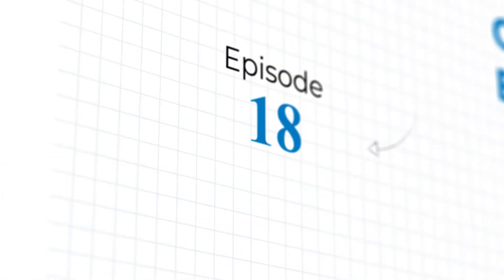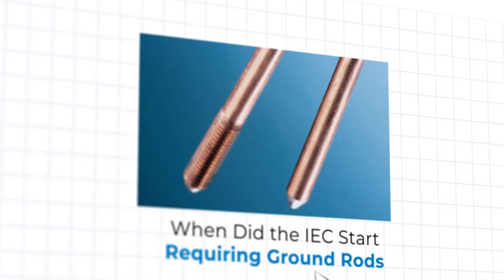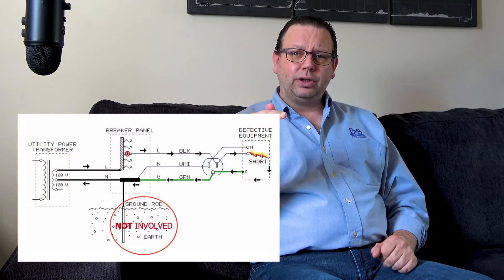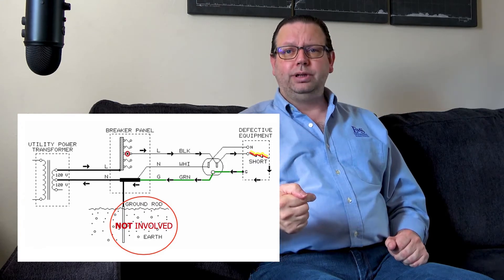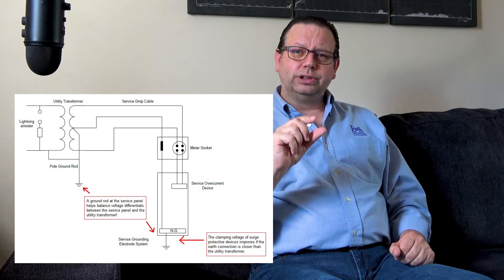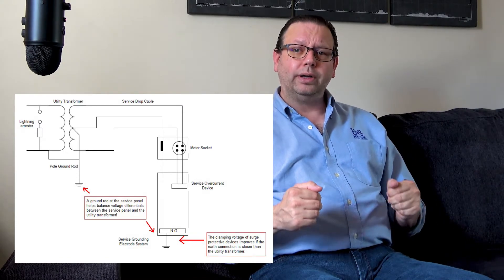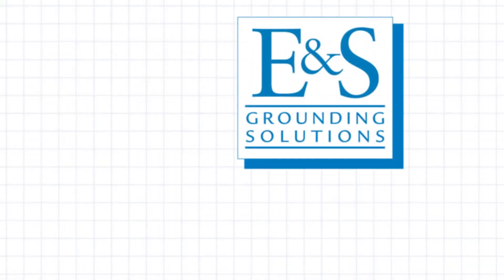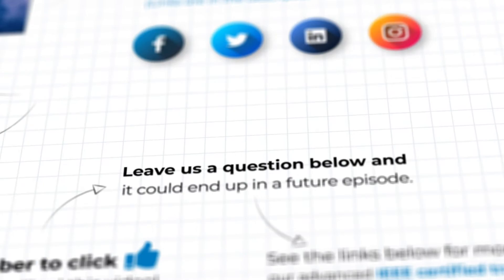When did the IEC start requiring ground rods?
In this episode, E&S Grounding Solutions President David Stockin discusses a requirement for ground rods in the IEC – it may be surprising to learn when this requirement was introduced! There are several reasons why a ground rod should be installed at a every home’s electrical service panel, rather than rely upon the ground rod for the utility’s transformer. Sometimes when a code or standard introduces a new requirement, it raises a lot of questions on how to implement the requirement. The expert team at E&S Grounding Solutions stands ready to offer guidance on installing a safe and compliant grounding system. For a video of this podcast, please visit our YouTube Channel at E&S Grounding Solutions. For more information or to sign up for some of our world-renowned educational classes, please visit our